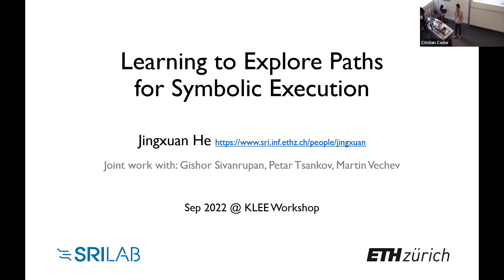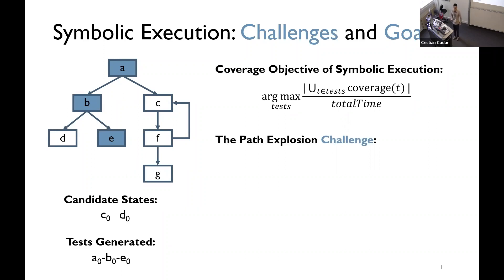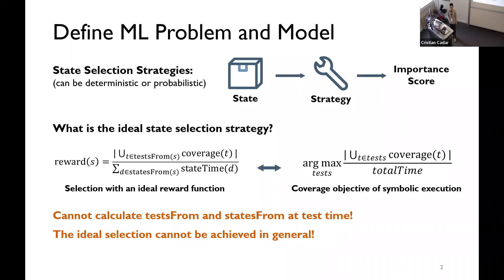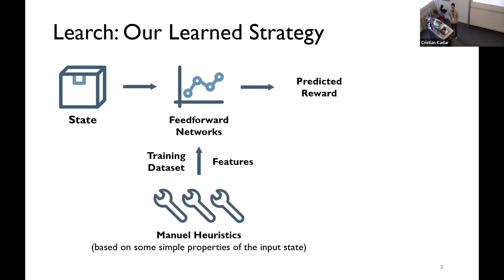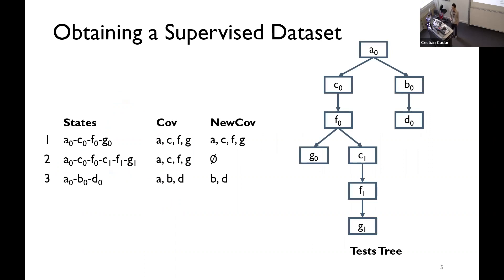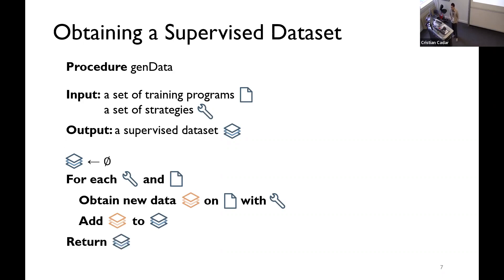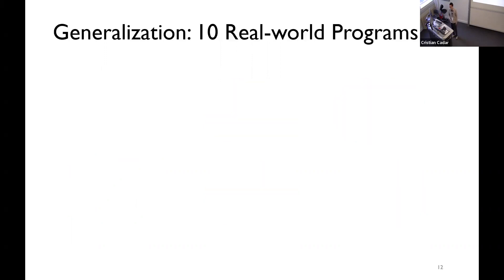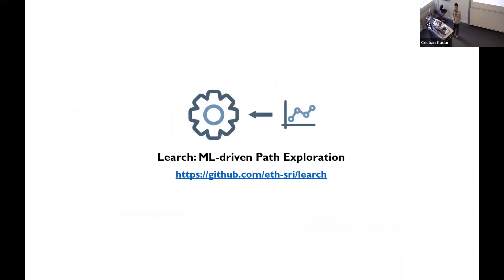Learning to Explore Paths for Symbolic Execution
Jingxuan He from ETH Zurich at the 3nd International KLEE Workshop on Symbolic Execution